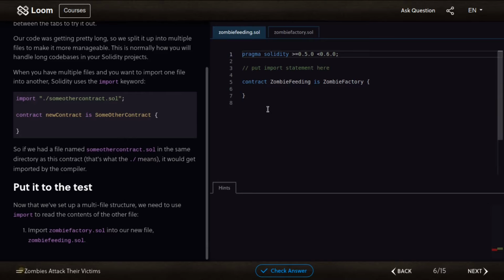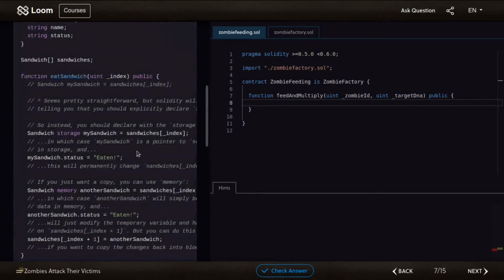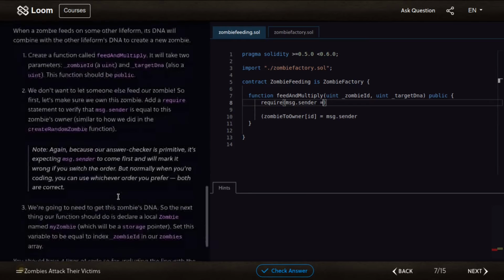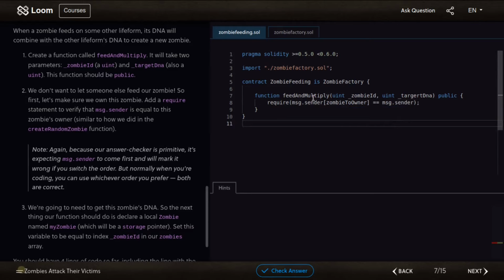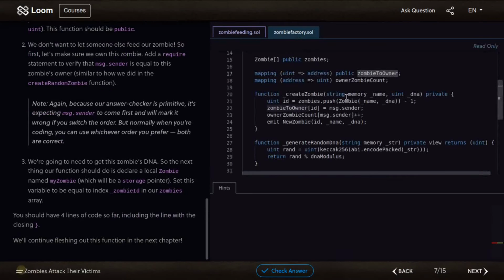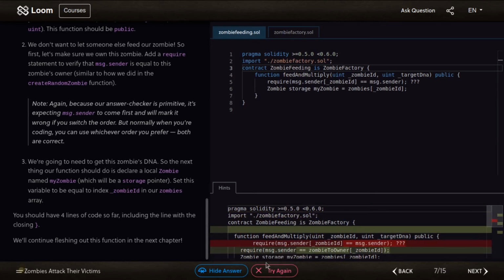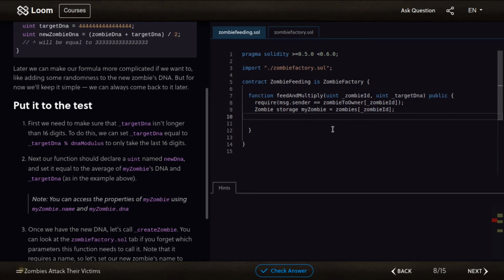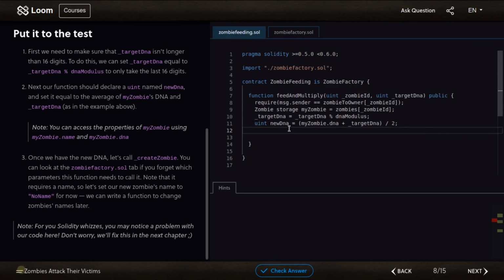Learning to DApp: CryptoZombies: 005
I warn you this is the most frustrating episode and toughest part of CV i have encountered yet, i apologise now for being a bit terrible...

It gets better from here i promise!

Here goes Lesson 2 part 2 of CryptoZombies is the 5th installment in my journey in learning to code with a focus on ethereum application development (DApps in solidity)

New to Ubuntu and YouTube too so bare with me...

Please help me get better, your advice is greatly appreciated!

MusicJourney To Another World (Interlude) by Punch Deck Commons Attribution 3.0 Unported License